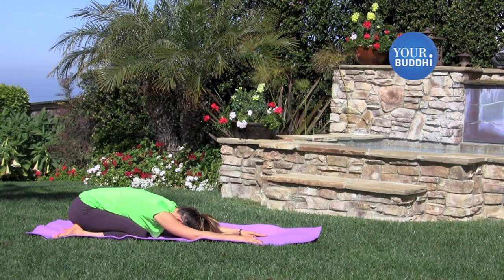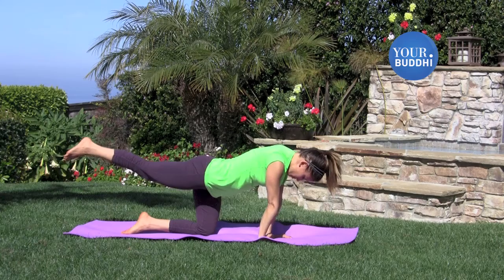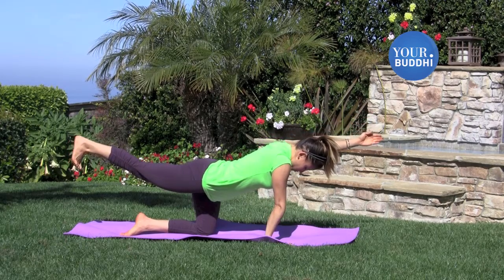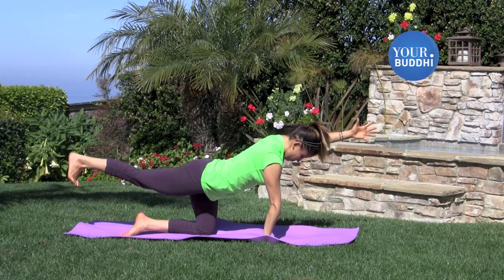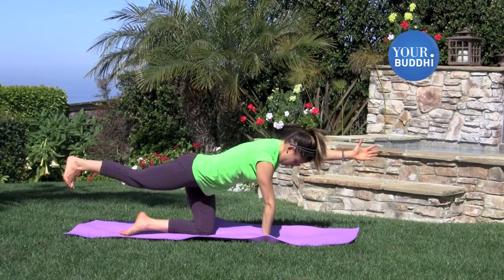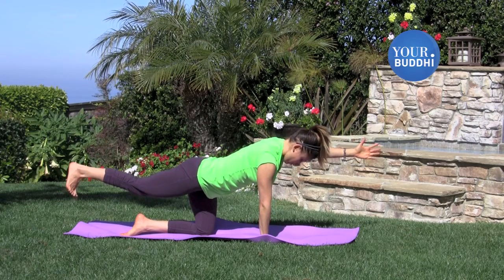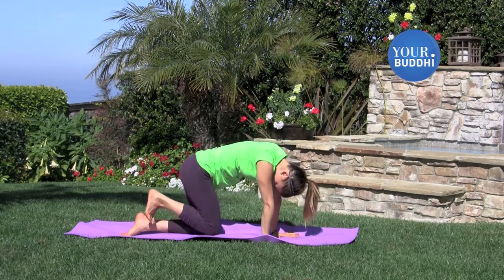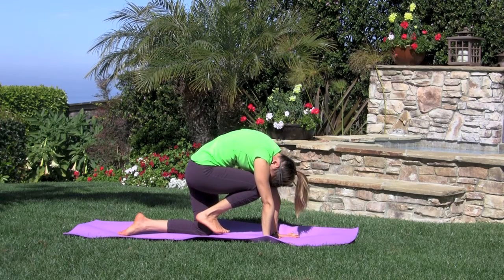Low Back Strength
20IntLowBackSample